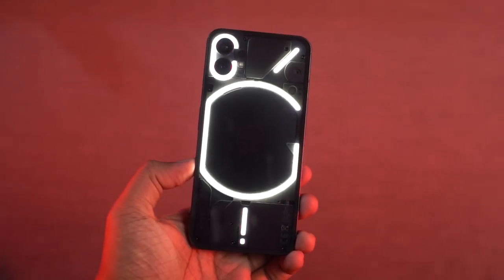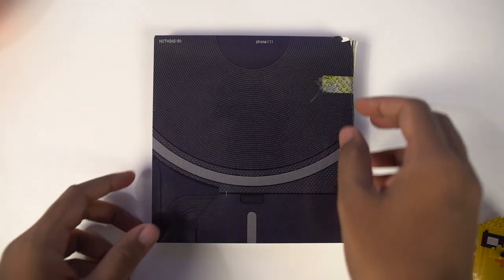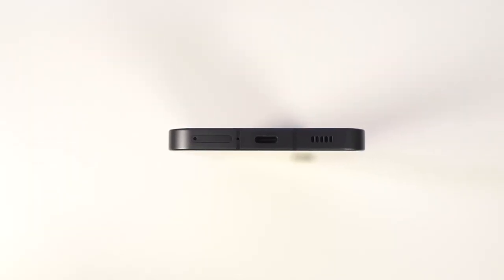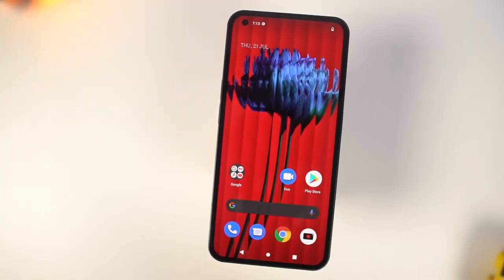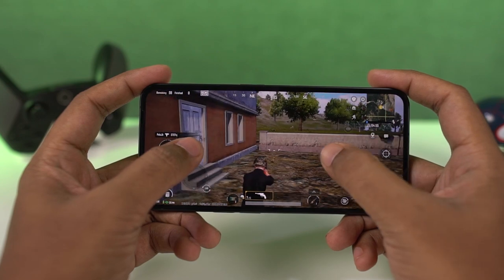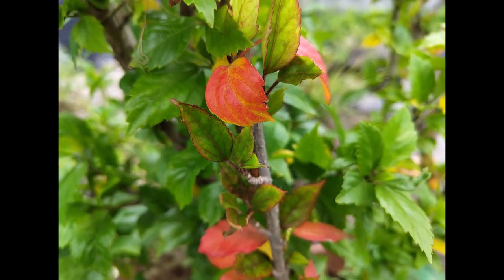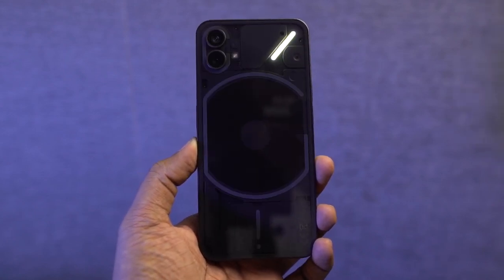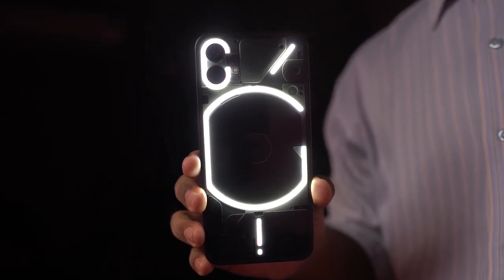Nothing Phone 1 Unboxing, Specs, Price, Hands-on Review